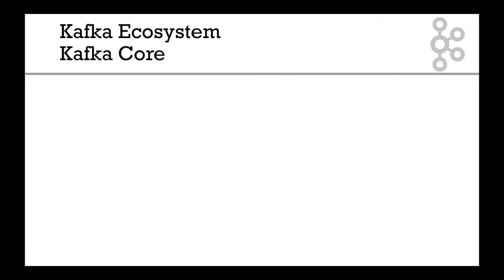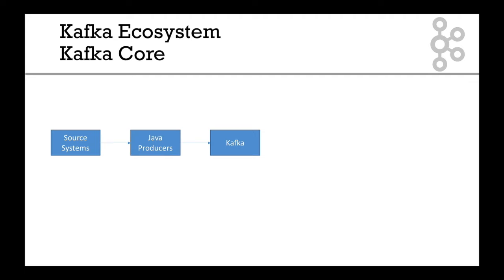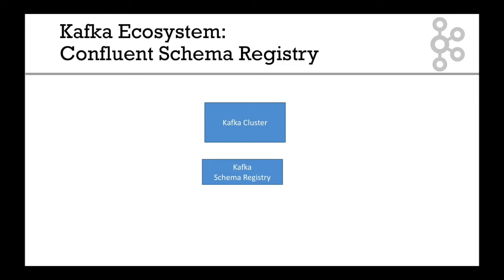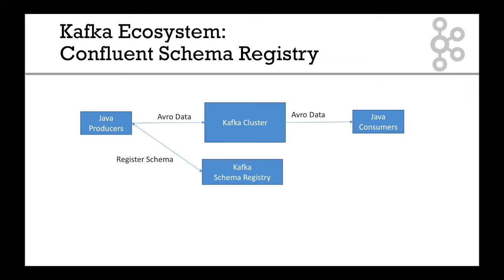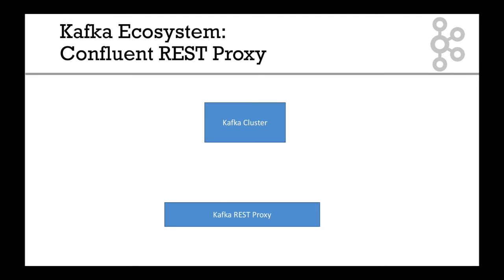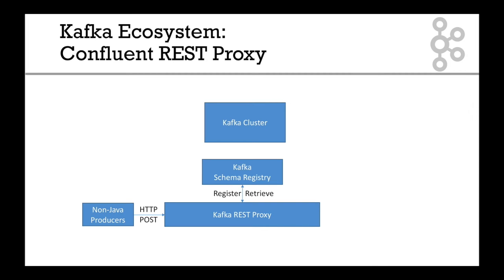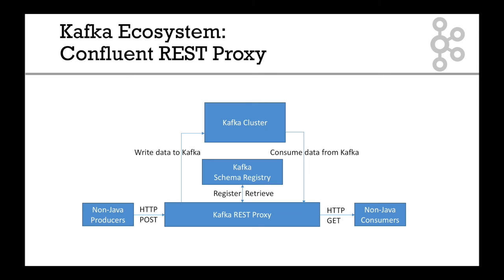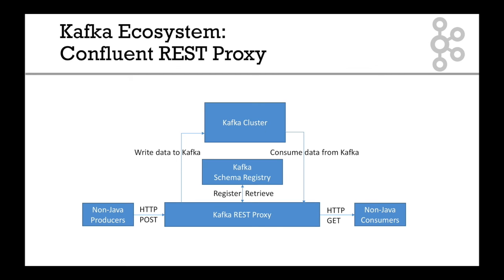Kafka Schema Registry & REST Proxy Architecture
Learn about the Kafka Schema Registry & REST Proxy Architecture!
Get the Confluent Schema Registry & REST Proxy course at a special price!